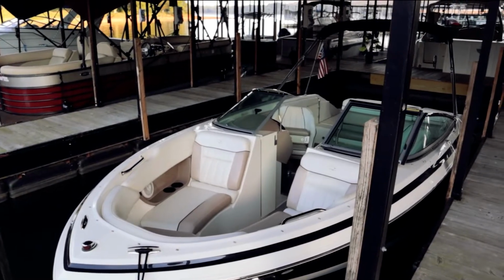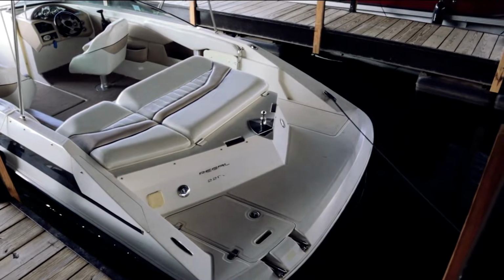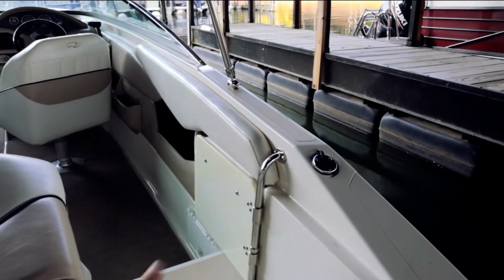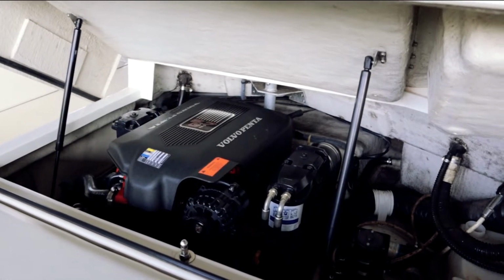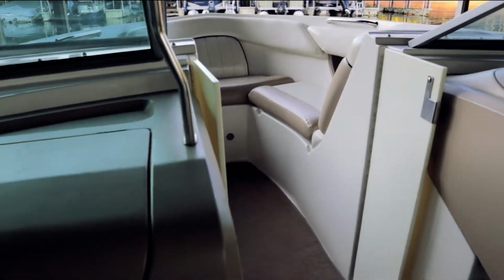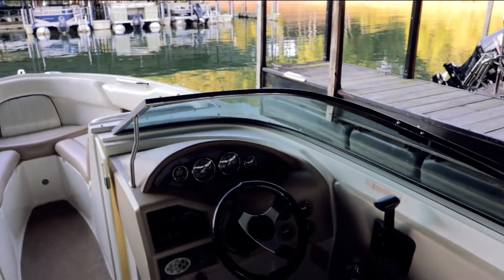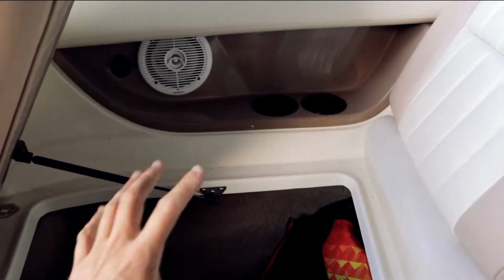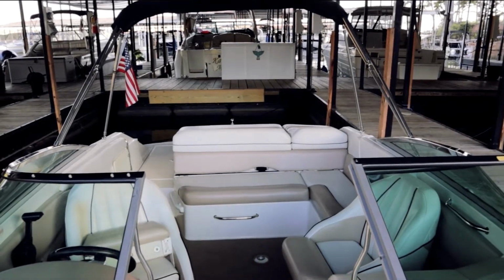We Upgraded! - Our 2003 Regal 2200 LSR (Walkthrough)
We sold our 1998 Sea Ray 180BR earlier this year and upgraded to this 2003 Regal 2200 LSR. There's so much we love about this boat and look forward to keeping this one for years to come! It'll take a lot of boat to get us into something different as this one is arguably the perfect day boat that meets our needs and comfortably fits our budget.